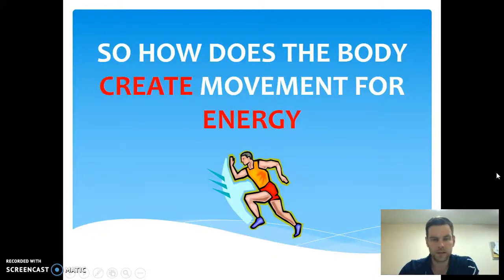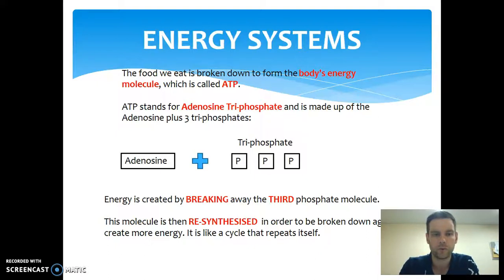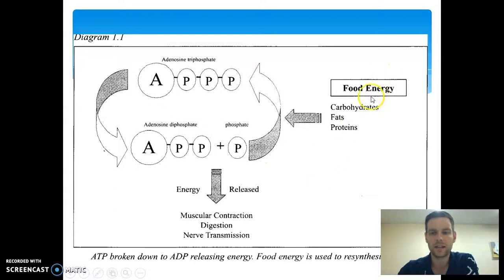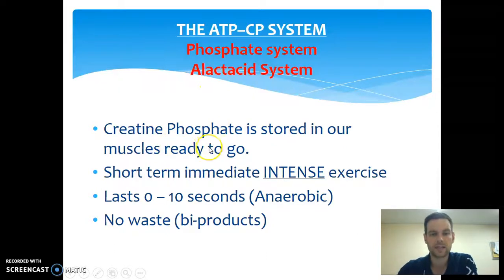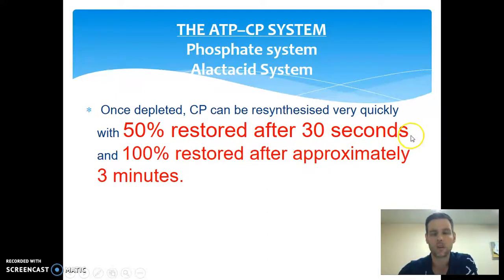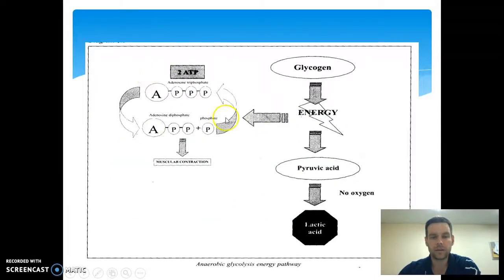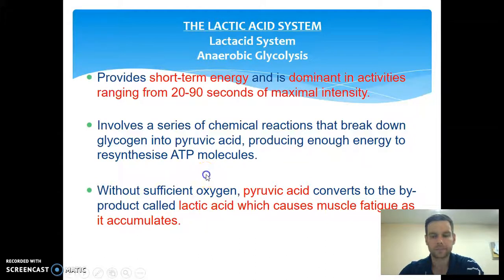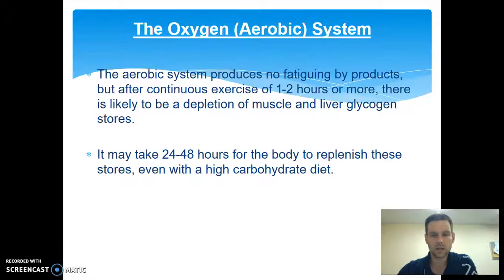11PE - Energy Systems